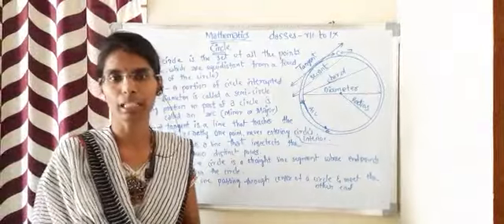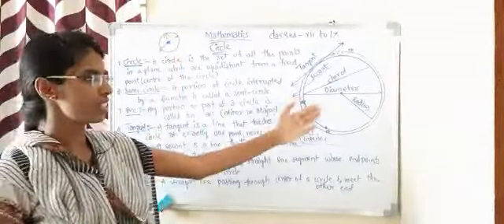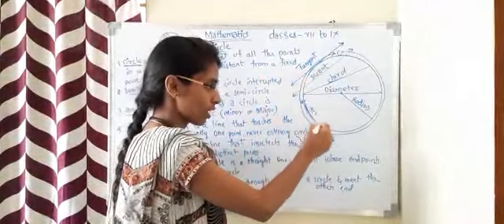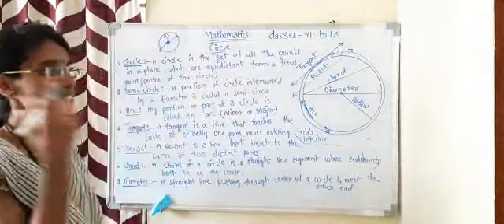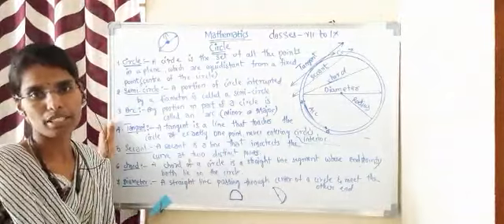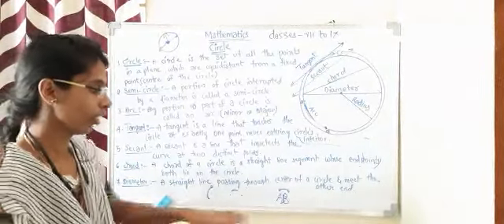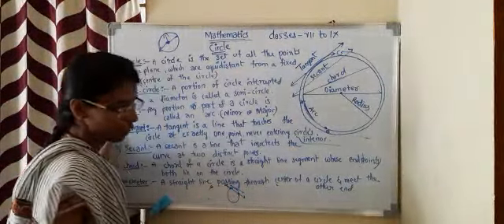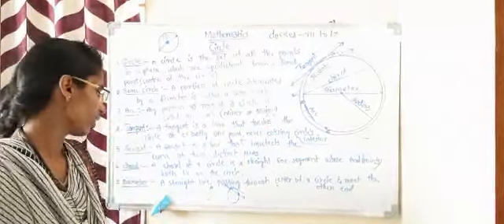Sri Vishwashanthi High school (9th) Mathematics